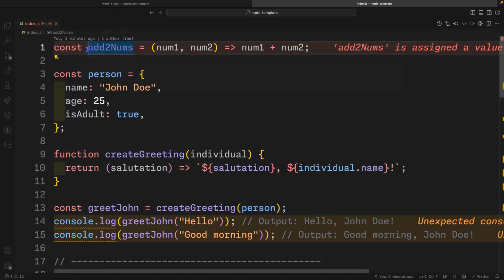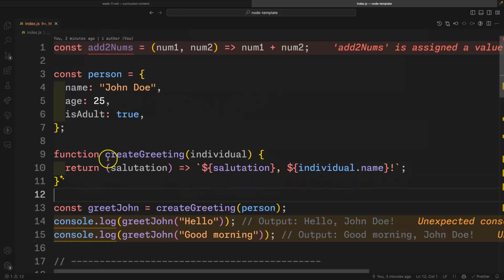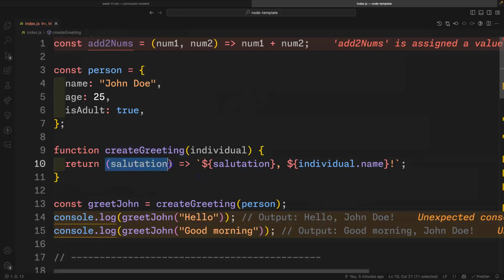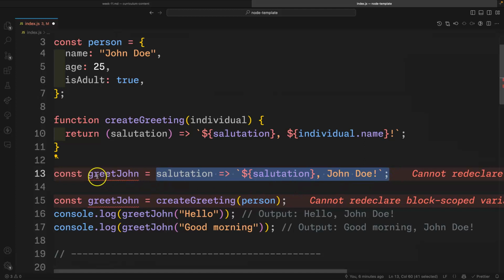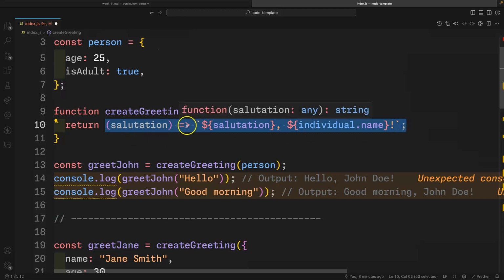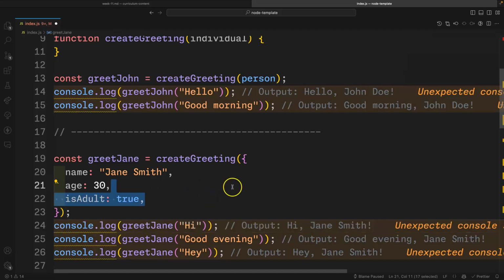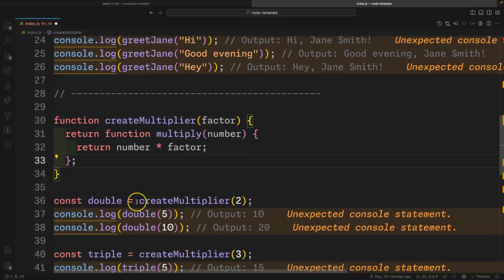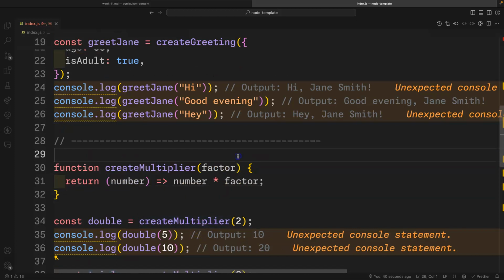Closures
We review JavaScript closures.